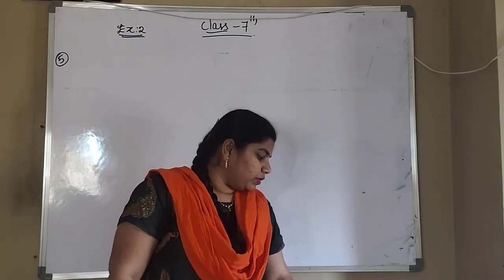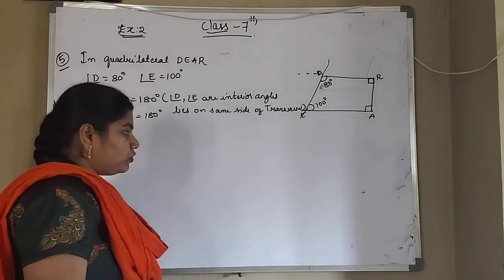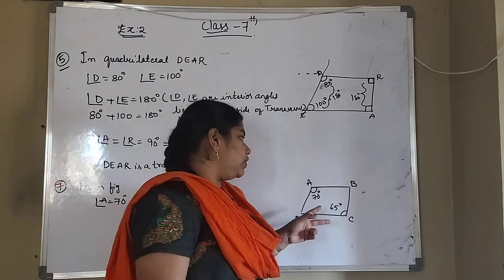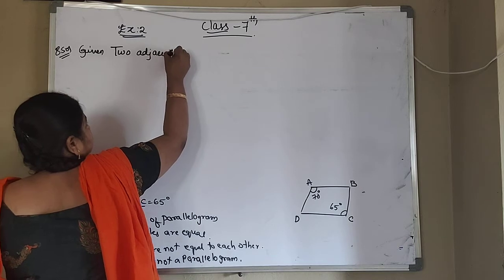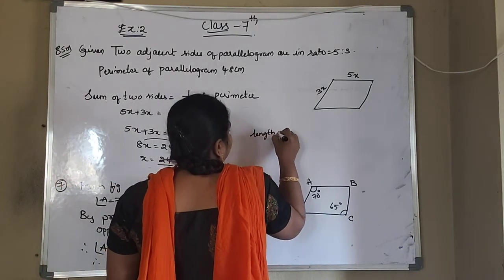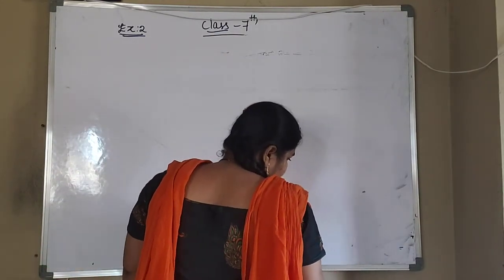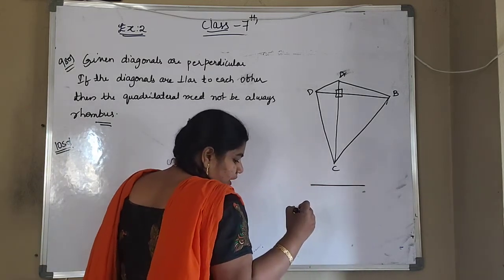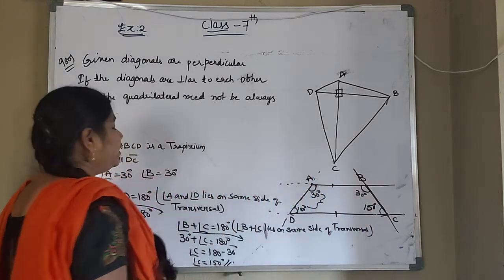quadrilaterals 7th class